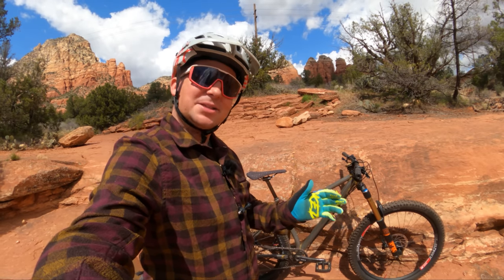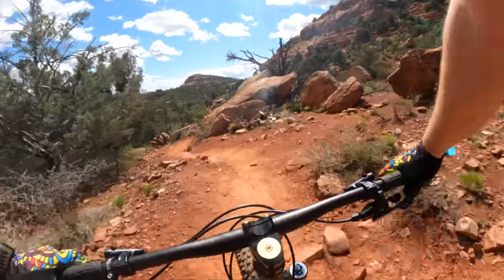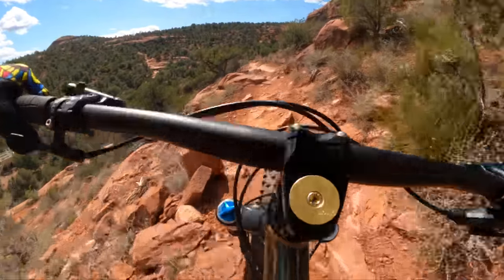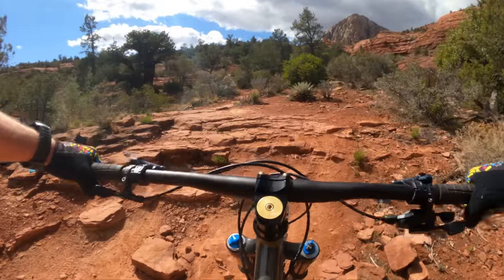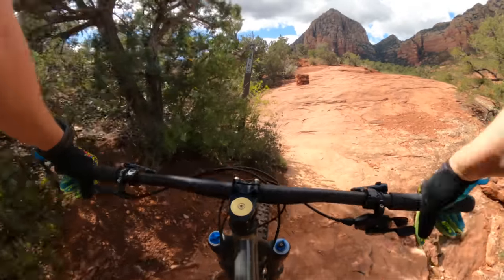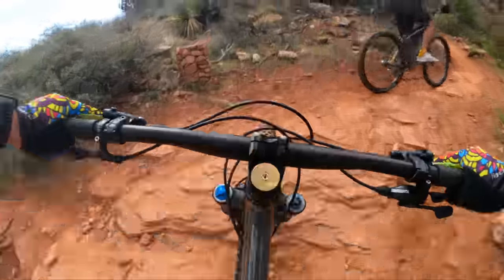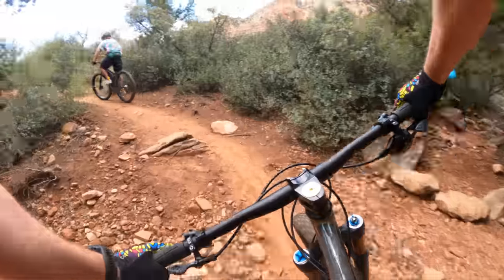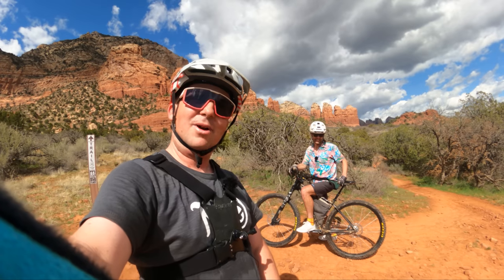MONē La Roca V2 review - Beautifully Bronze Brazed Steel Hardtail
The MONē La Roca is the creation of Cjell Mone. A blend of retro, modern, and classic, this bike is incredibly unique. Today we take this stunning bike out for a ride and see where it thrives. The La Roca V3 just dropped last month. While this video features the V2, the V3 has a few tweaks and updates, but the majority of the bike is the same as this one.